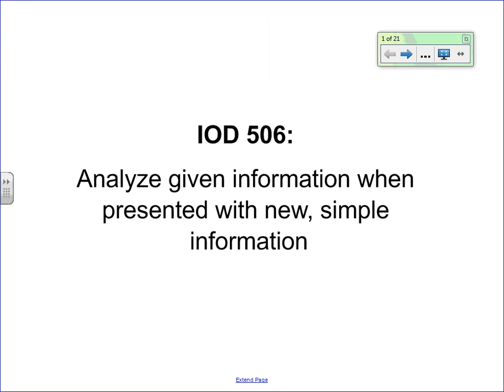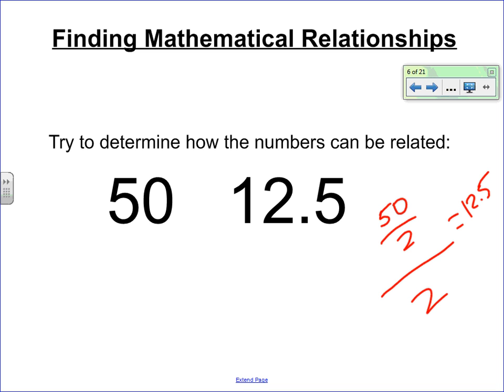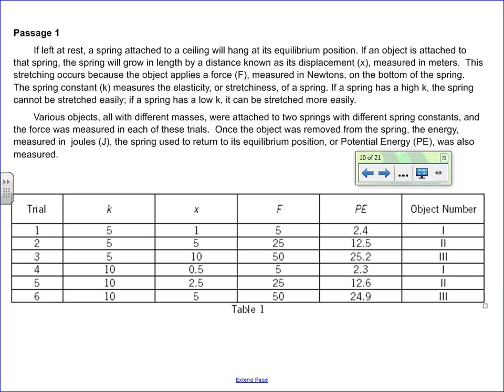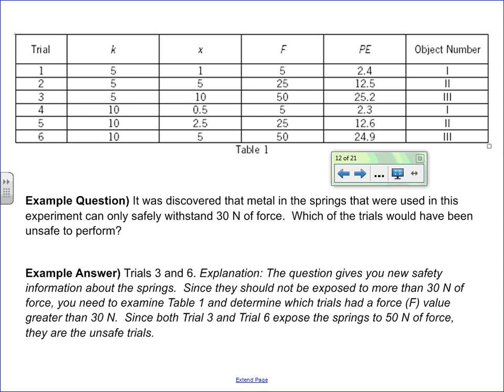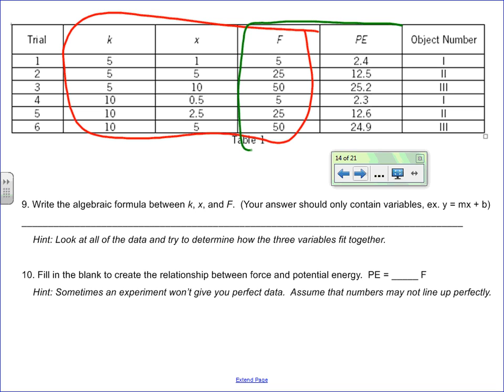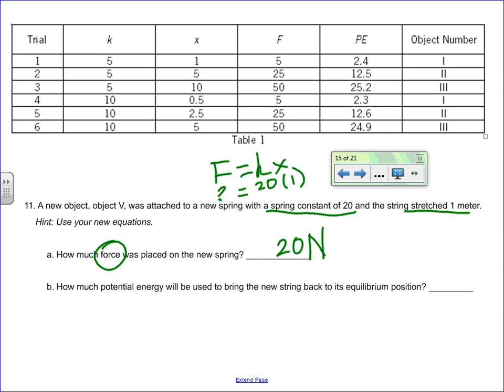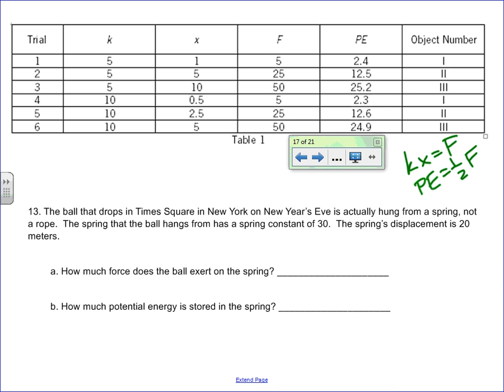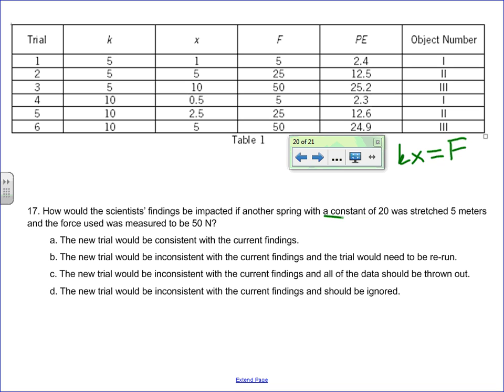IOD506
This is the superlab video for IOD506 from Mr. Caputi's class.